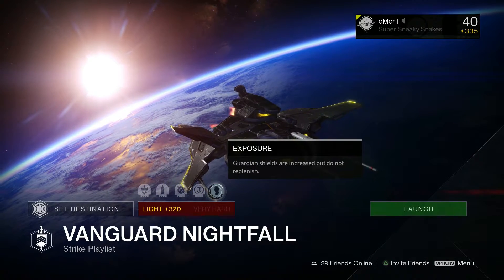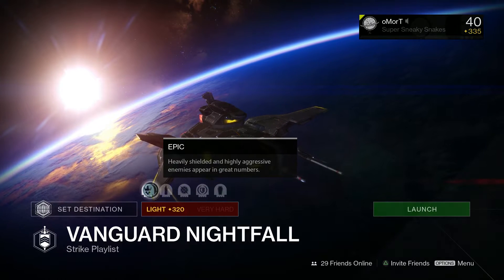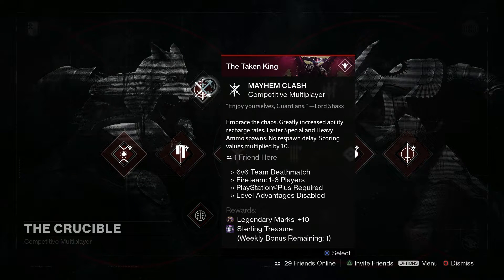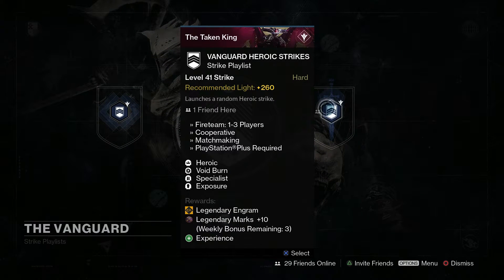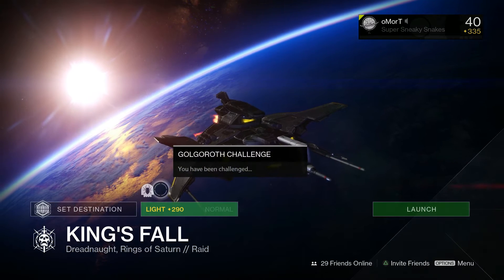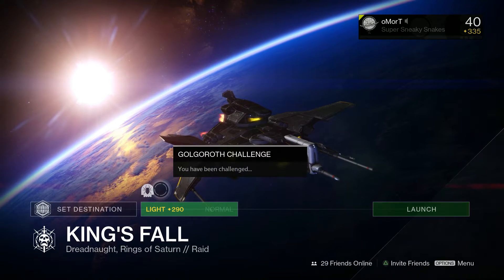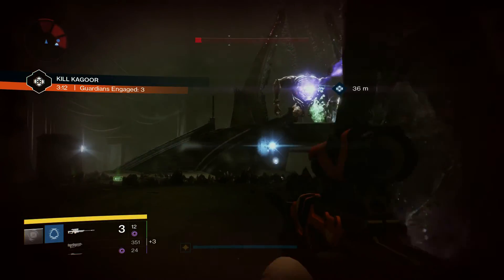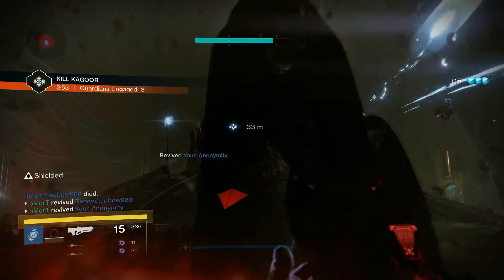Destiny Weekly Reset - Nightfall, Crucible, Raid Challenge, and PoE!! 30th August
PSN: oMorT